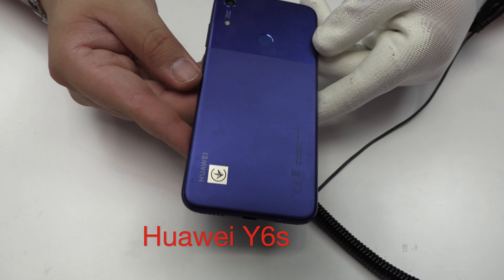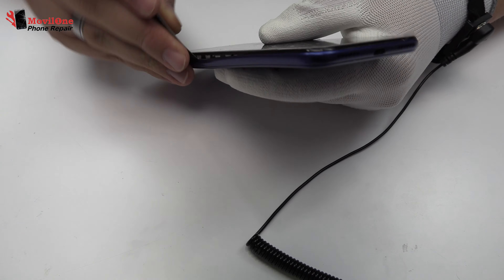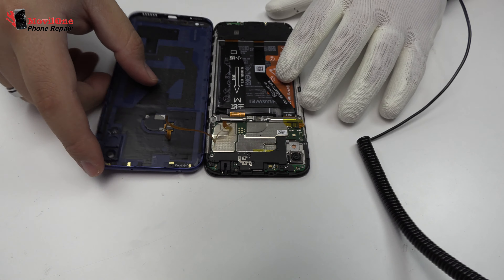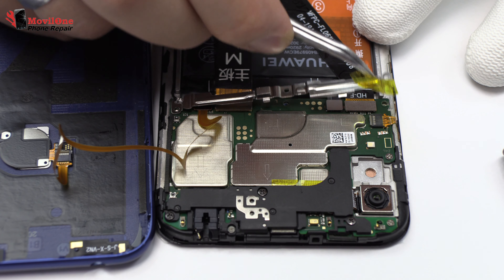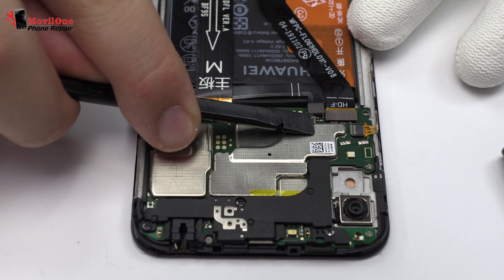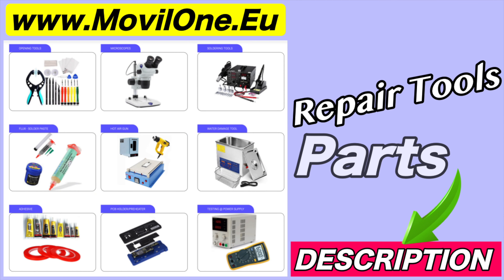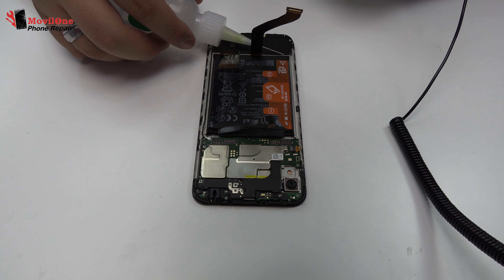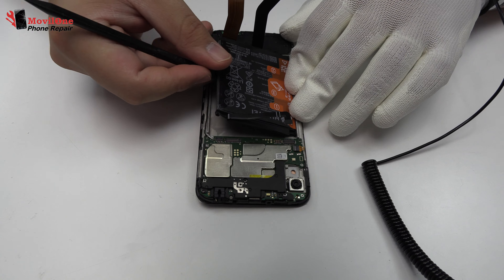Battery Replacement Huawei Y6s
Replace Huawei Y6s battery. On some occasions when our device does not charge, but in this case it would not be due to the battery but rather to the charging module. For this reason we have to measure the battery very well before changing it.

 The life of a battery is approximately two years. After this period the battery may lose some properties. To change the battery of our Huawei Y6s we need around 10 minutes and some tools.
If you have any question about how to change the battery or any question about how to repair the Huawei Y6s, please leave your comment above and we ll be glad to answer it.